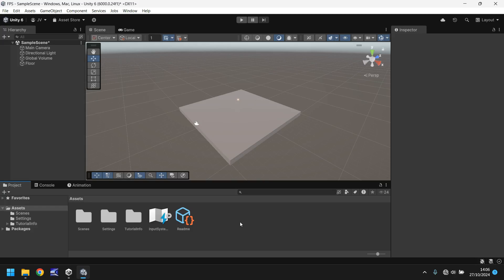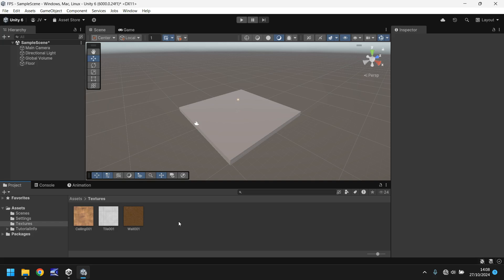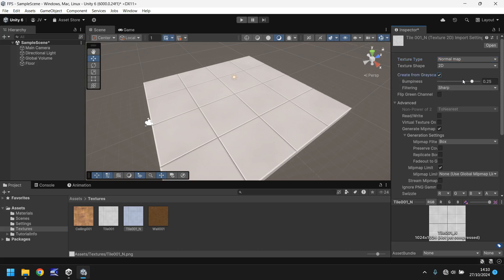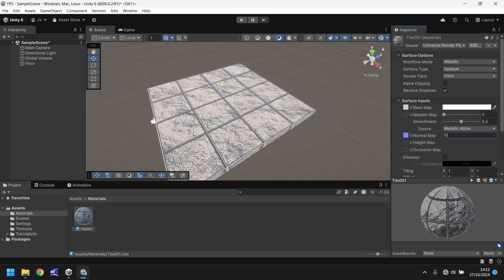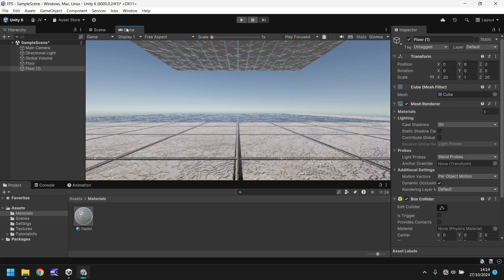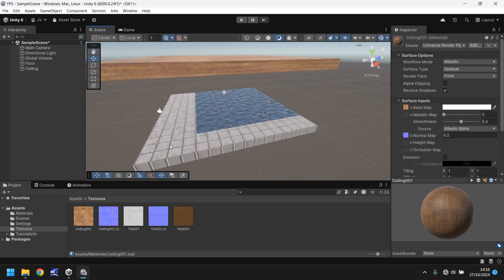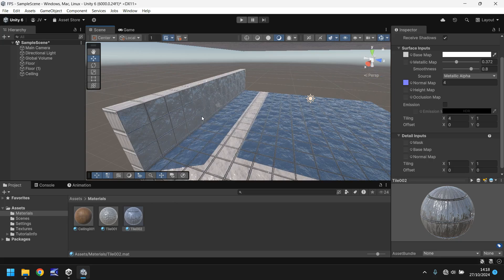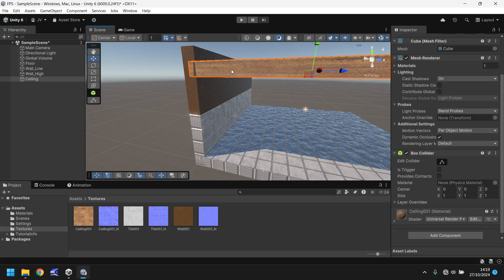HOW TO MAKE AN FPS IN UNITY 6 - GAME TUTORIAL 02 HOW TO MAKE MATERTIALS IN UNITY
We import some textures and make materials.

Who Is Jimmy Vegas?